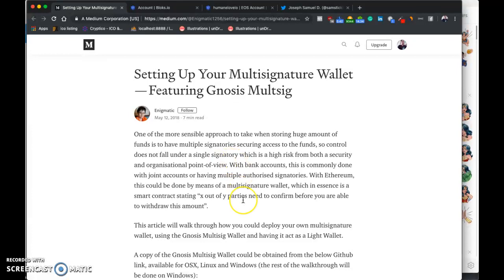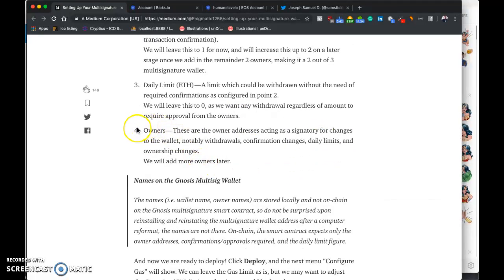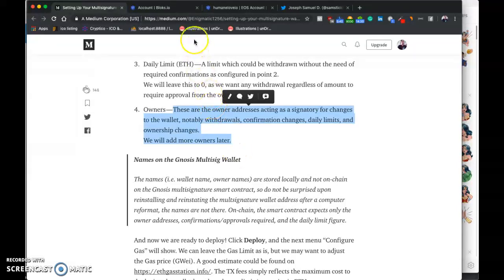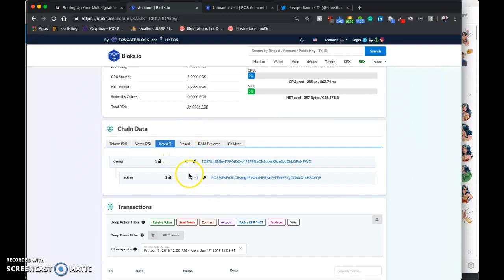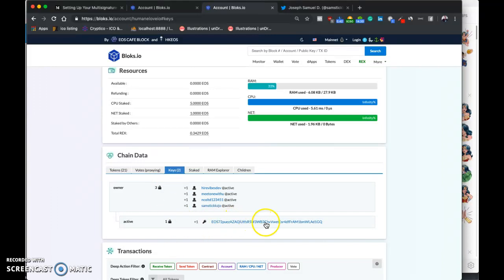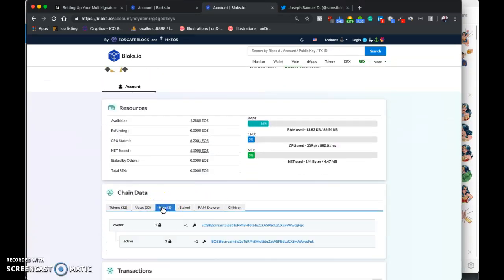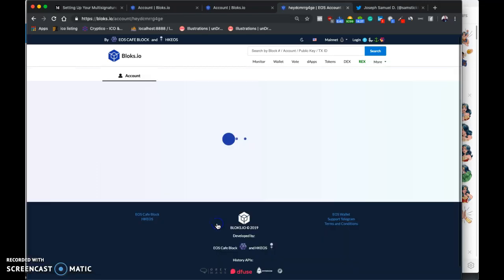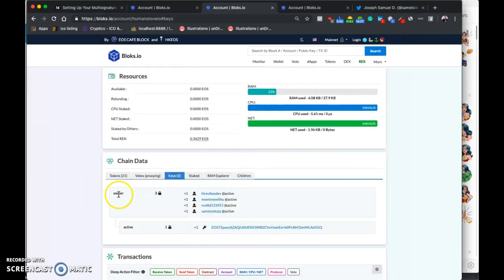Blockchain multisig with two key pairs EOS ETH NEO BTC